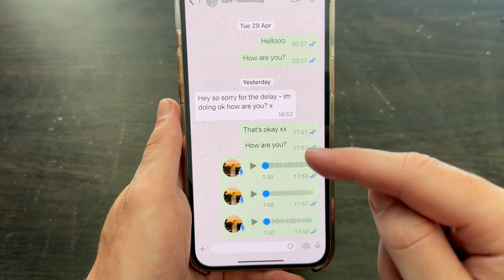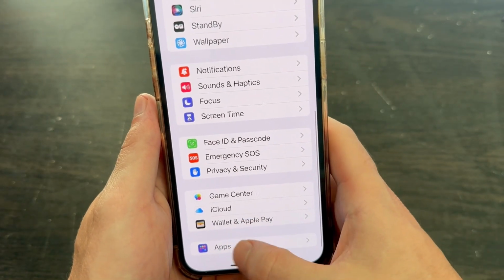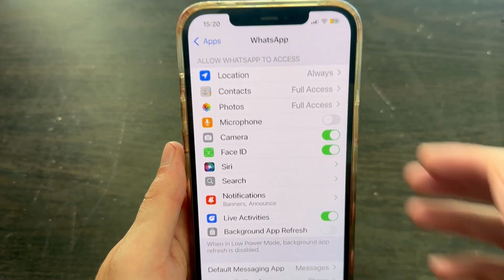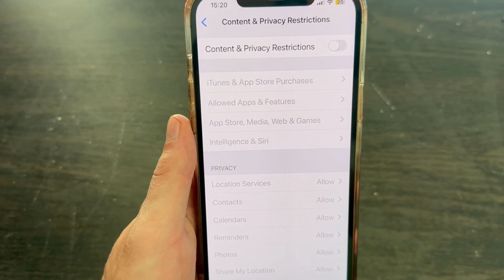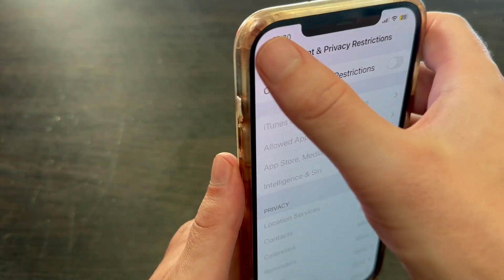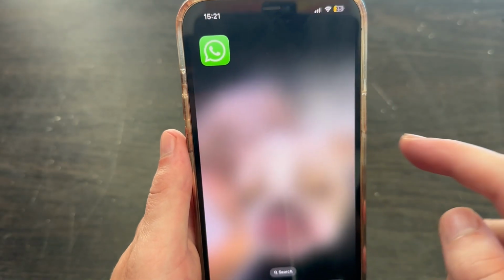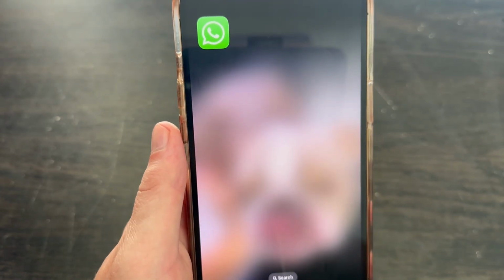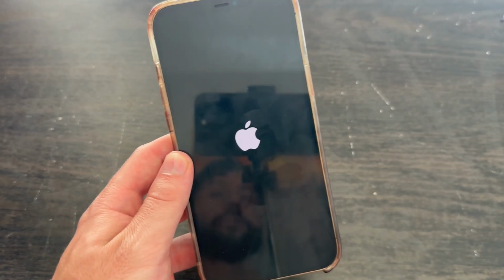How To Fix WhatsApp Microphone Not Working on iPhone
Is your WhatsApp microphone not working on iPhone during calls or voice notes? This video helps you troubleshoot and fix microphone issues on various iPhone models like iPhone 13, iPhone 14, iPhone 15, and 16. Learn how to check app permissions, restart your device, reset privacy settings, and test the microphone for hardware issues.